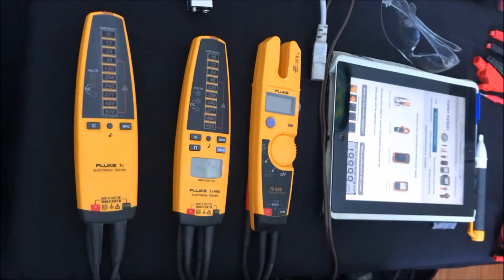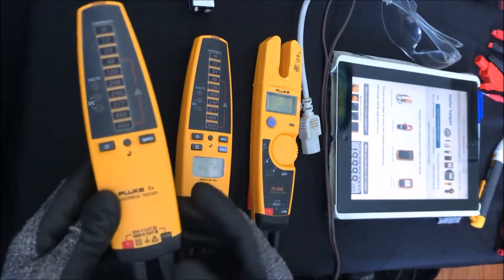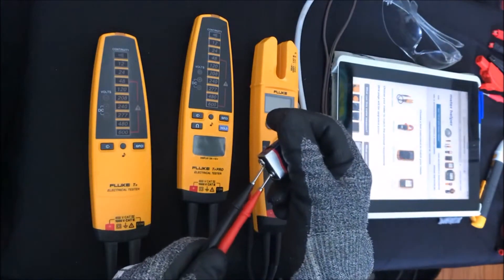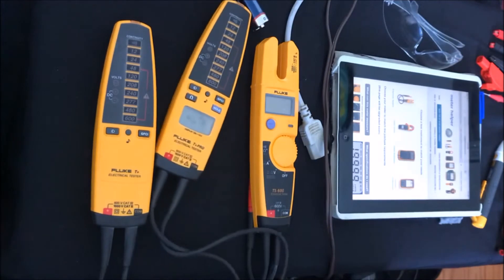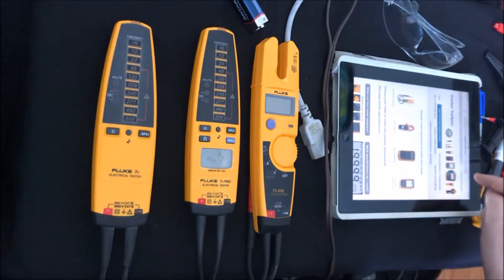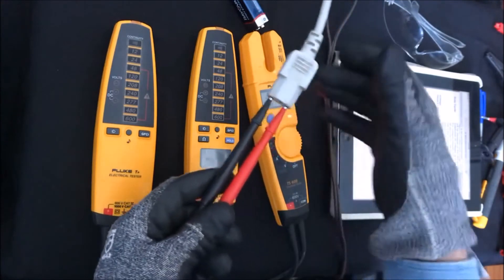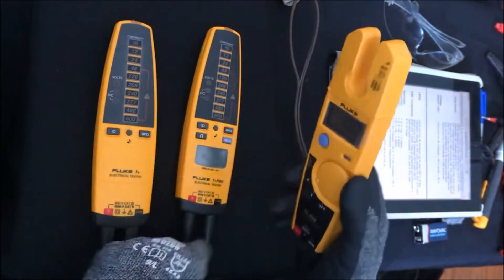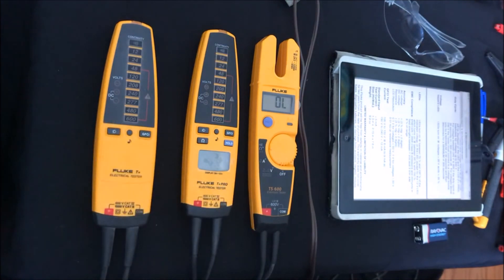Comparing Fluke Electrical Testers T+ , T+ Pro, and T5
Live feature and measurement demonstrations of Fluke Electrical Testers to help you decide which is right for you.  This is a horizontally rotated version of the vertical video, for it to be easier to view. I'm learning as I go along.

This is part of a series being created to enhance the content on my web site. In this video measurements are demonstrated using the Fluke T+, T+ Pro, and T5-600 as representative of the electrical tester class of test tools. Seeing the same measurements taken on all three test tools can hopefully help you decide which is the right one for you.